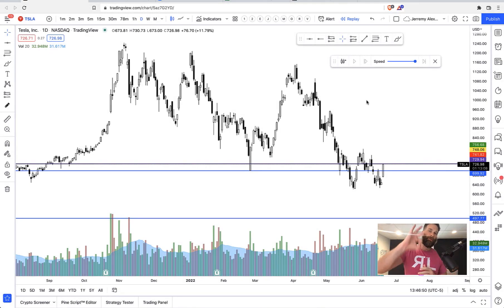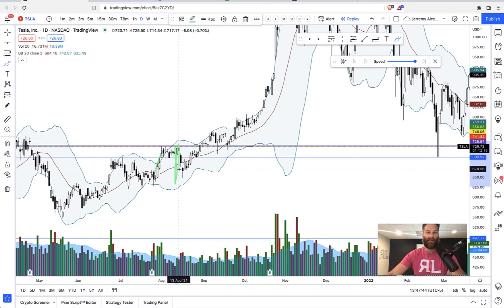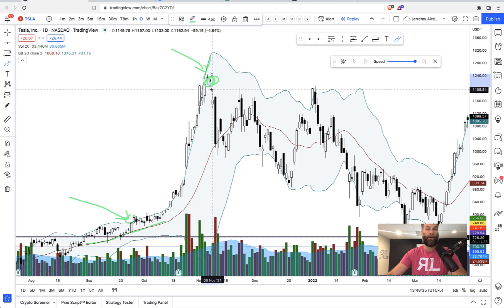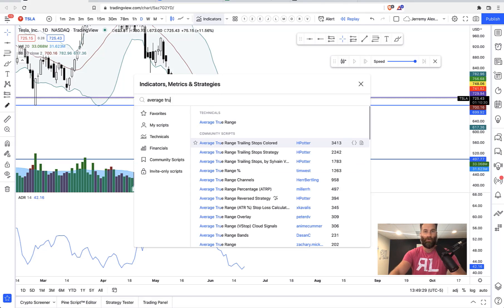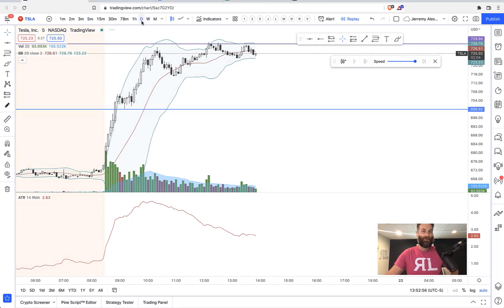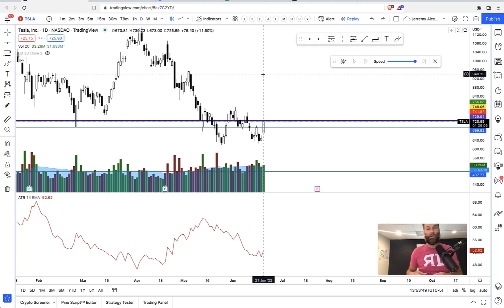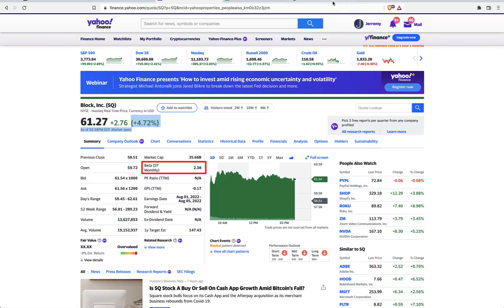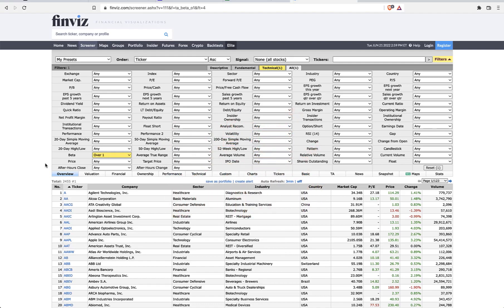Top 3 Indicators for Measuring Volatility In The Stock Market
Ever wonder how to determine volatility in the markets? In this video you'll be introduced to 3 ways of measuring volatility in the markets. Check it out.